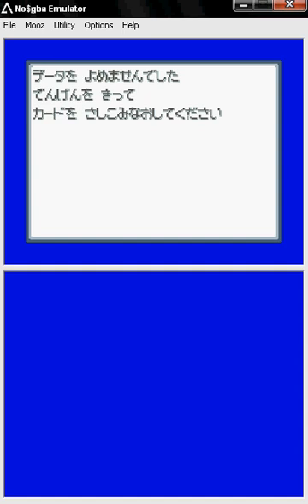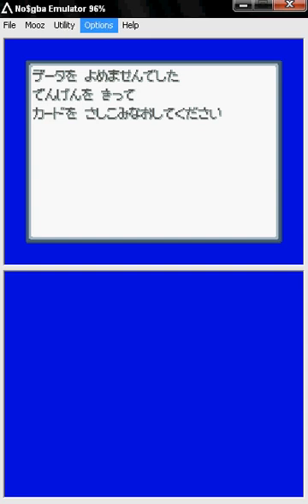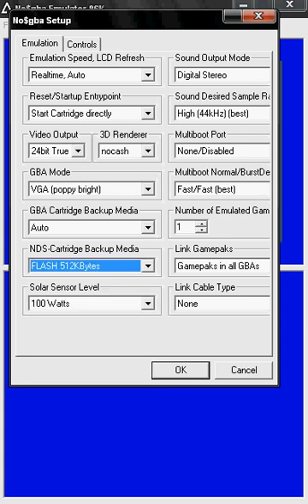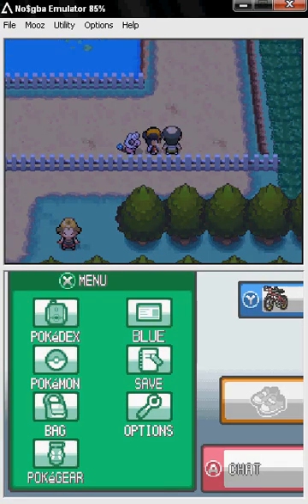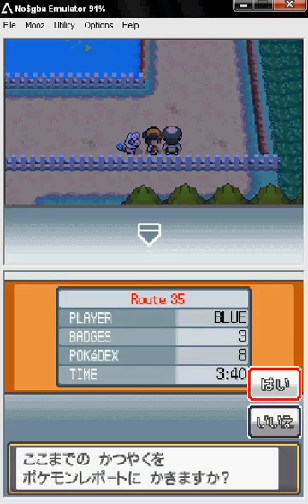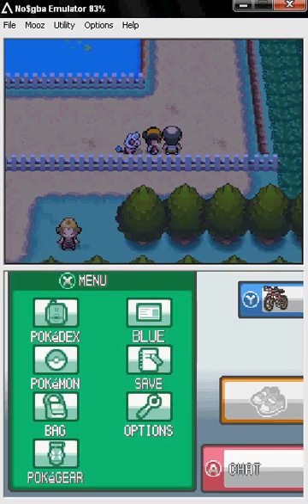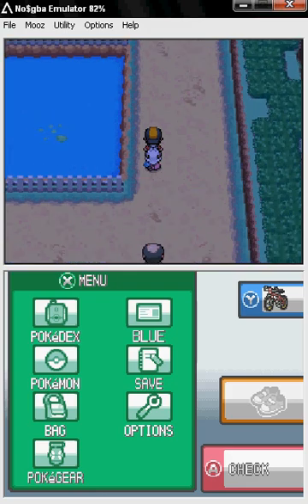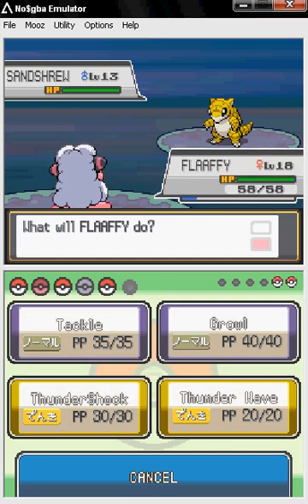How to save and fix the blue screen on no$gba pokemon heart gold and soul silver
HOW TO FIX THE BLUE SCREEN!
OK WHAT YOU WANT TO DO IS IF YOUR GETTING THE BLUE SCREEN AND THOSE ANNOYING JAPANESE LETTERS THIS IS HOW TO FIX IT.GO TO OPTIONS,EMULATION SET UP,NDS CARTRIDGE BACK UP MEDIA AND YOU CLICK ON FLASH 512KBYTES O YEAH DONT FORGET TO SAVE THE SETTINGS.THEN RESET THE CARTRIDGE AND THE GAME SHOULD BE WORKING.

HOW TO SAVE ON POKEMON HEART GOLD AND SOUL SILVER,FIRST JUST CLICK THE LITTLE NOTEBOOK/JOURNAL AND KEEP CLICKING THE A BUTTON AND IT WILL START TO SAVE!

RATE 5
COMMENT AND MESSAGE ME IF ANY HELP NEEDED!